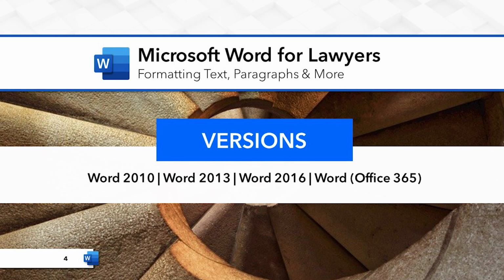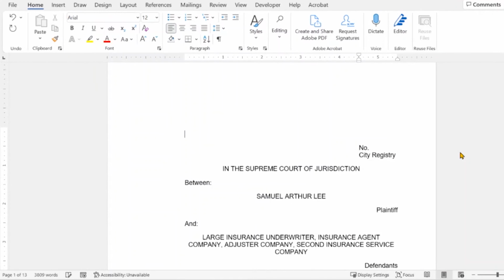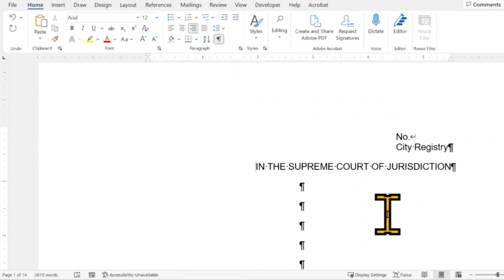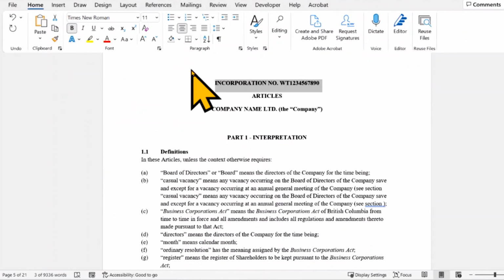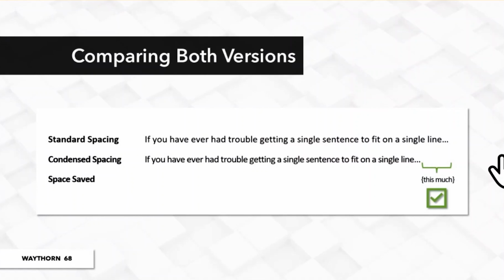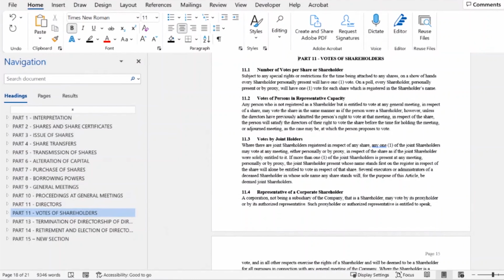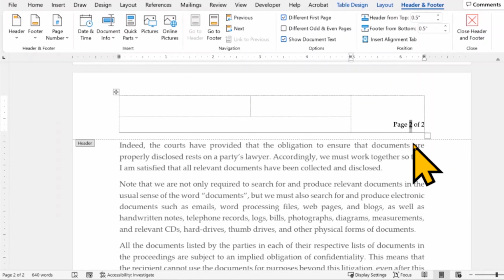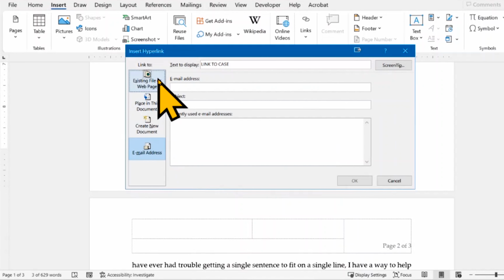📄 Microsoft Word for Lawyers (Step-by-Step Walkthrough)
📄 Microsoft Word For Lawyers is legal training for lawyers, taught by a lawyer. During this session, I share my screen with you and walk you step-by-step through how to get the most out of Microsoft Word in legal practice. I cover specific applications using real precedents used by barristers and solicitors. The target audience is the average lawyer with basic computer knowledge. No matter what version of Word you are using (Word 2010 | Word 2013 | Word 2016 | Office 365), and no matter your level of experience, you’ll learn something new.

ACCREDITED FOR CPD BY:
⭐ The Law Society of British Columbia
⭐ The Law Society of Ontario

INCLUDED SUBJECTS:
- Distance: Margins | Tabs & Indentations | Line & Paragraph Spacing
- Look & Navigation: Font Controls | Styles | Headings
- Lists: Bullets | Numbers | Multilevel (Paragraphs/Lines)
- Page: Headers & Footers | Page Numbers | Sections Breaks | Links

CHAPTERS:
0:00 Introduction
5:40 Versions
6:44 Distance
27:02 Look & Navigation
43:31 Lists
47:10 Page
58:59 Conclusion